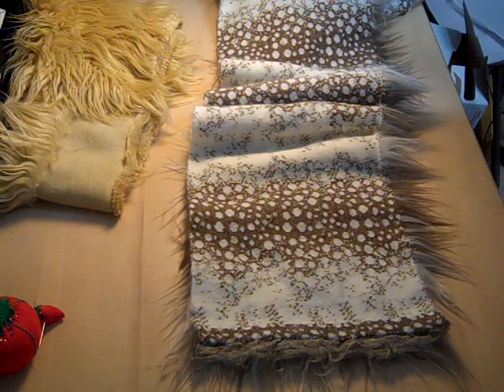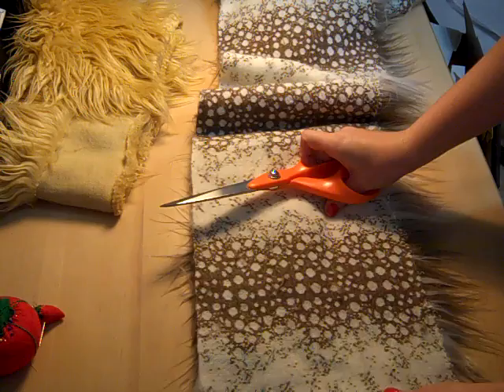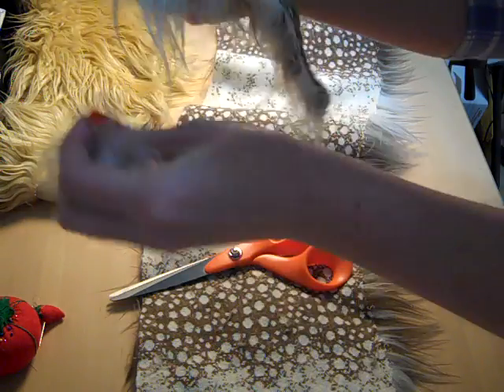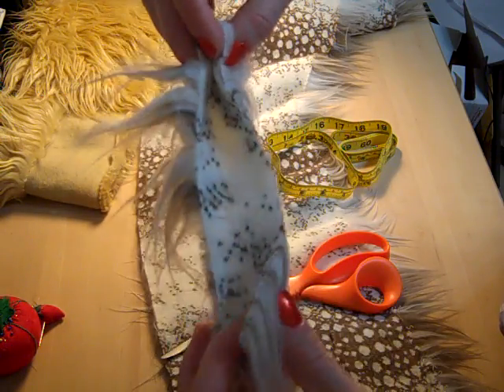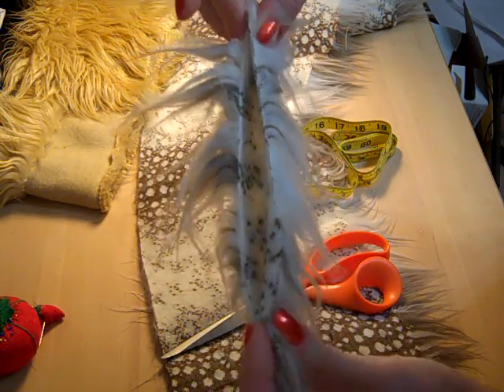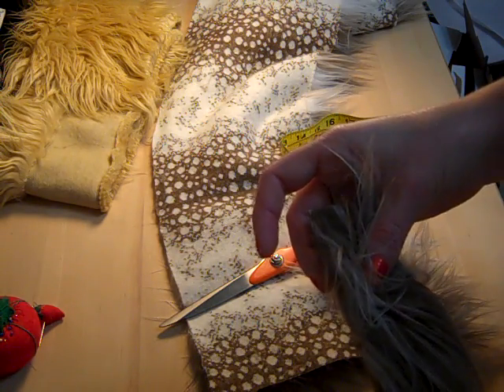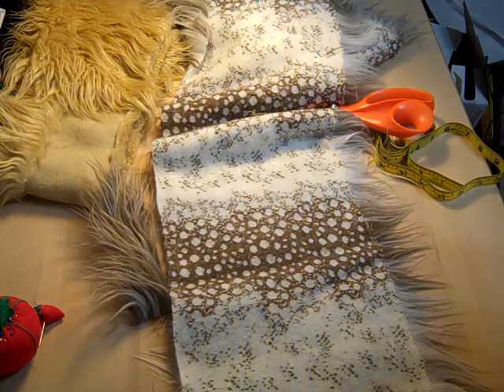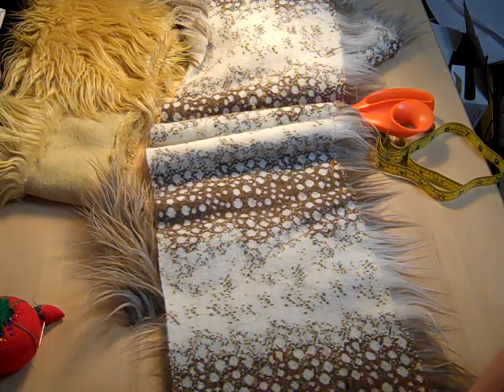How to make extensions or pigtails for a doll wig pt 1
Tutorial on how to make sewn in and removable pigtails/extensions for doll wigs out of mohair and faux fur.

My apologies for the poor focusing and subject being mostly off screen. Also, you can clearly see that I have never sewn an extension to a hair clip before. LOL! Improvise!

Hot glue has a time and a place. When you're making something large that would benefit from extra flexibility like an extension, hot glue isn't the best option. I hate hand sewing, and I know I didn't show it in the video for the sake of time, but it really is the best option.

Wig patterns can be found all over the internet and in books. Don't ask me for one, please. ^_~ A little research goes a long way.

Where do I get my fur? My suppliers are in Portland Oregon, thanks for asking!

Don't want to make the wig? Can't sew? Just lazy? I hear that! I have an Etsy where you can purchase finished wigs.

Share it on Tumblr, your blog, at a meetup, at a convention, tweet it, and like it on Facebook. Steal it and post it to your own video site, I don't care! :-) Just have fun - that's all I ever try to do.